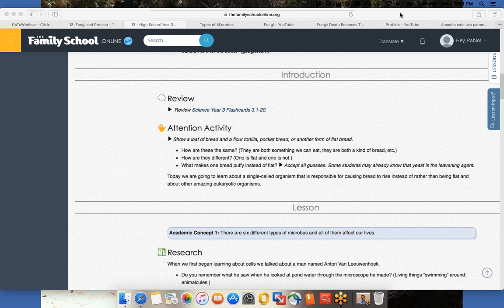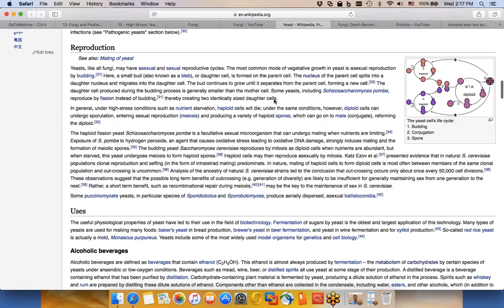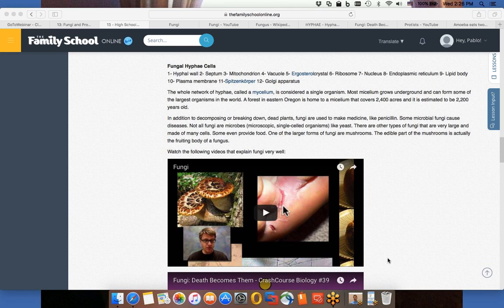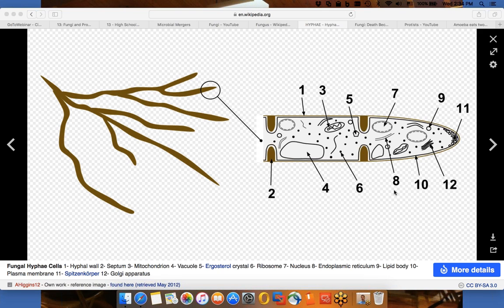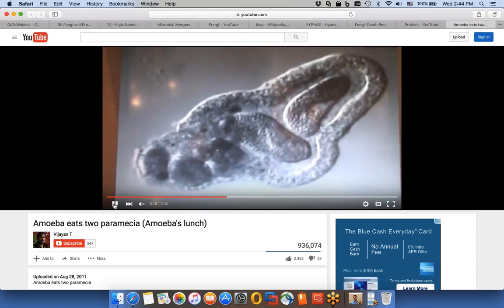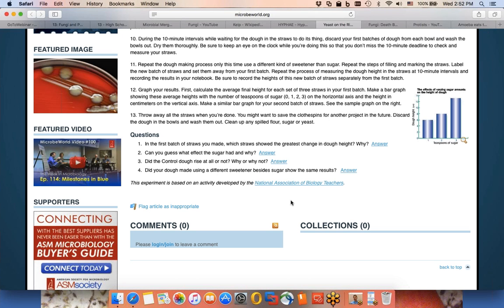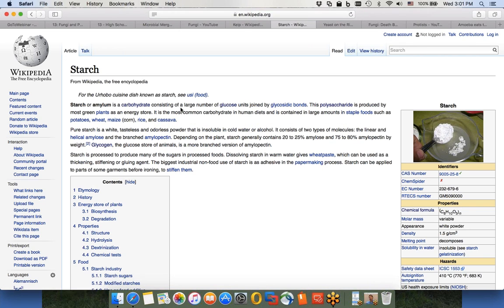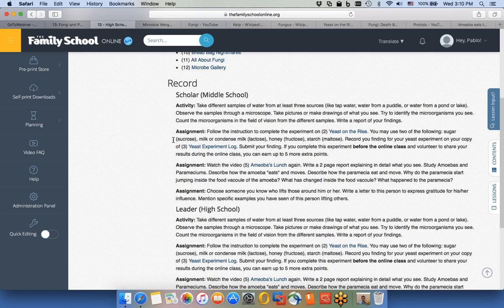Y3 S 13 HS Fungi and Protista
In this class we learned about microbes, fungi, and protists. We also got two reports from the Yeast on the Rise experiment. Great class!